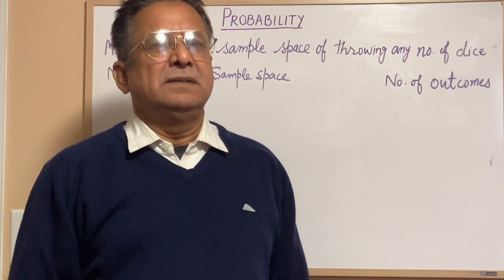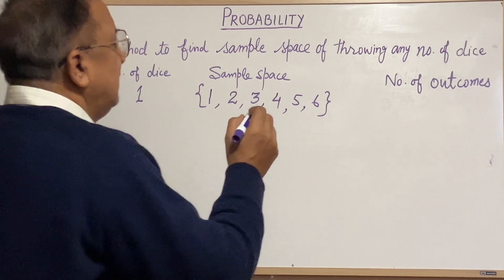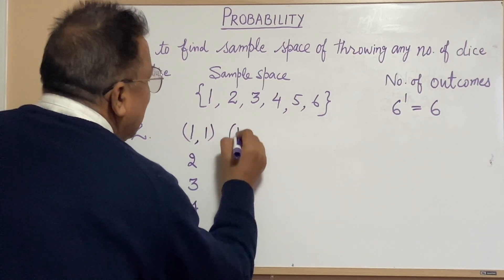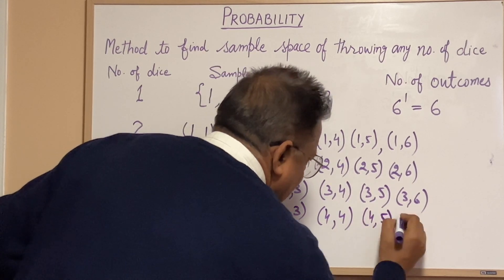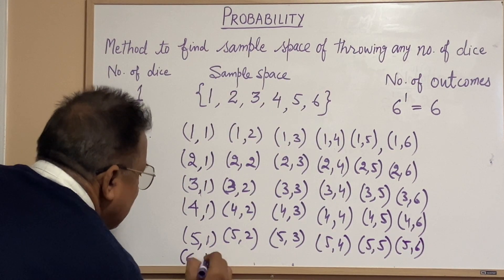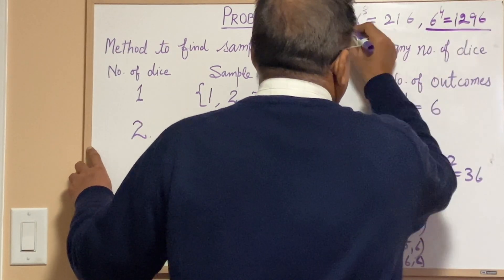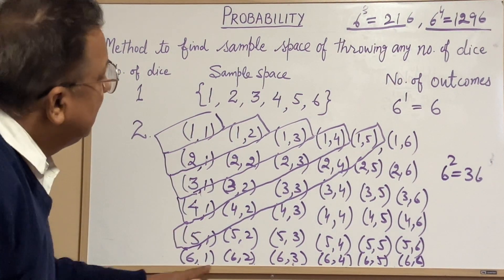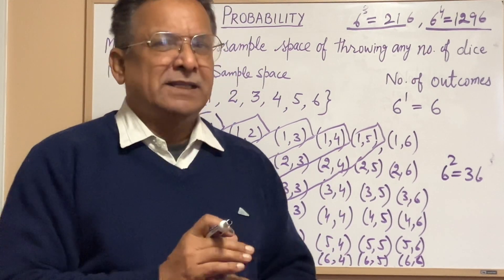Probability: sample space of throwing two dice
Probability: sample space of throwing two dice mathematics maths mathskills math formula1 education shortcut observation throw dice